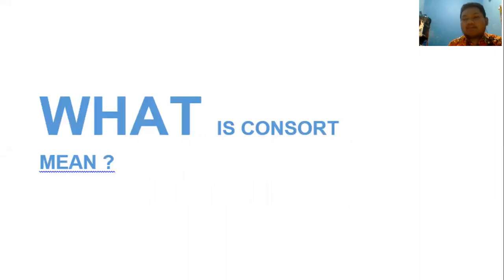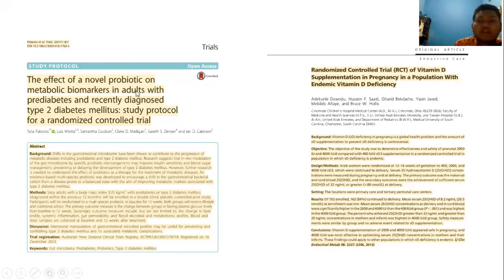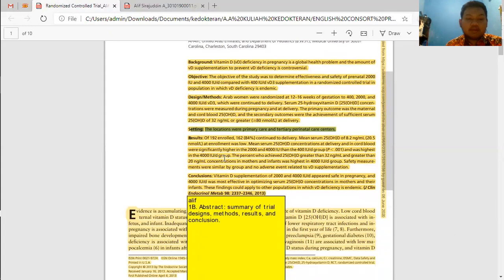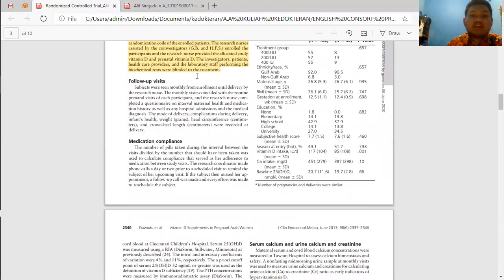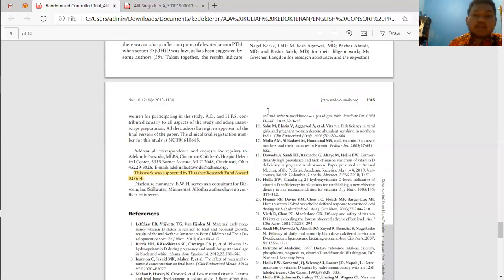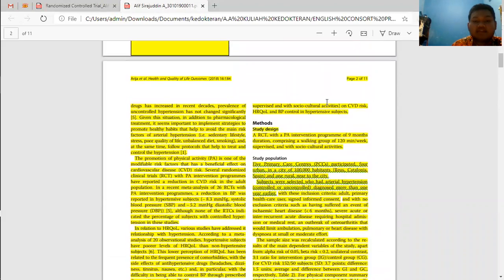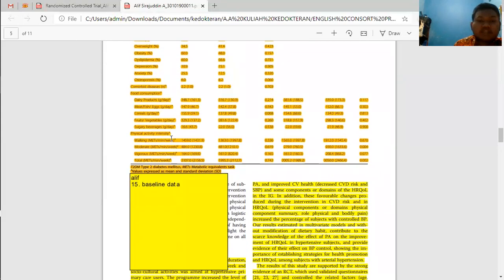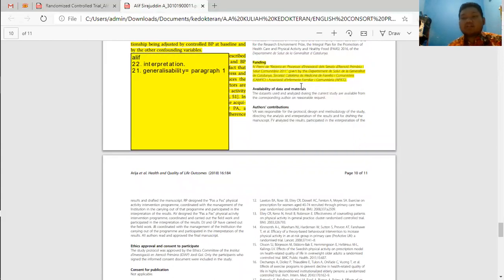How TO Identified a journal with consort checklist Alif Sirajuddin A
Name : Alif Sirajuddin A
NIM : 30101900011